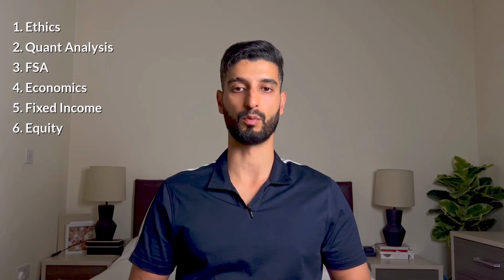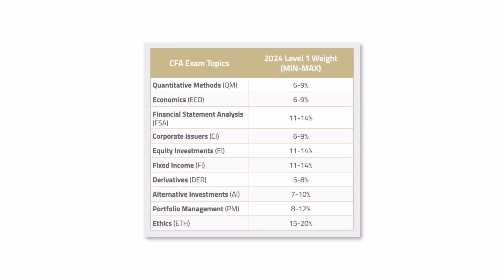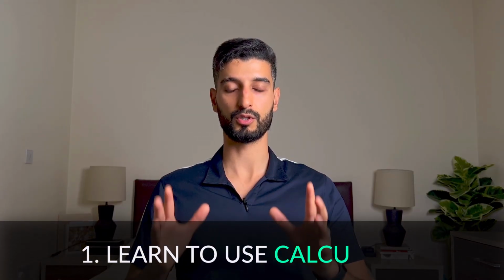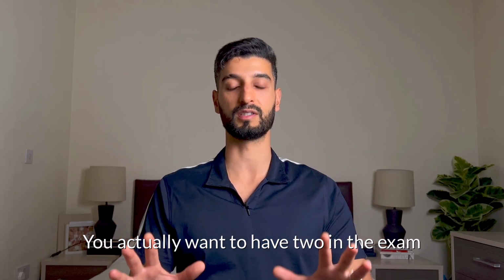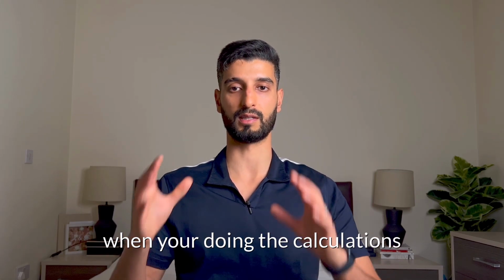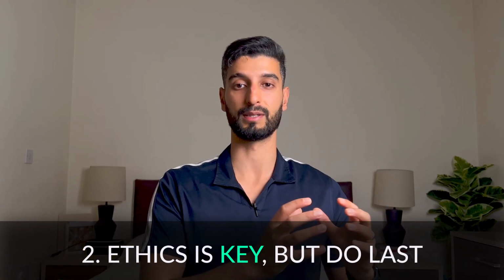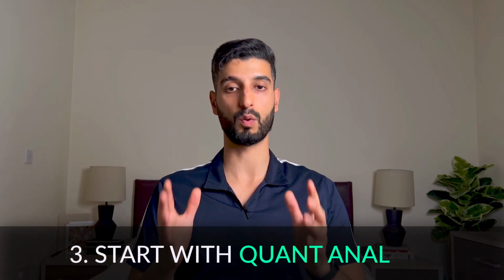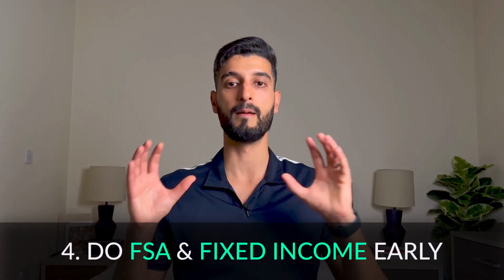How to Pass CFA Level 1 (with a 90th Percentile Score)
📊 Download the free calculator guide and CFA study tracker I used to pass all 3 levels first time:

In this video I explain how I passed the CFA Level 1 exam with a 90th percentile score, including important topics - enjoy!

OTHER LINKS

Texas Instruments BA II Plus (Professional)
Texas Instruments BA II Plus (Basic)

TIMESTAMPS

00:00 - Intro
00:27 - Level overview
02:31 - Tips

The information provided in this video is for educational and informational purposes only. I am not a licensed advisor, and the content presented should not be construed as professional advice.

Viewers should conduct their own research and/or consult with a qualified professional before making any decisions. The content of this video is based on my personal opinions and should not be considered as a recommendation.

I do not assume any responsibility or liability for any errors or omissions in the content of this video, nor for any actions taken by viewers based on the information provided.

By watching this video, viewers agree to release and hold harmless Haaris Zamir, CFA from any and all liability related to any decisions or actions taken based on the information presented in this video.